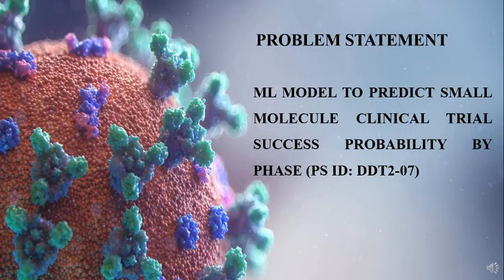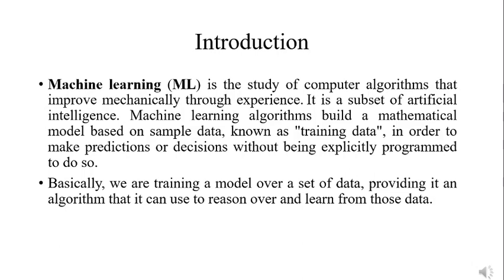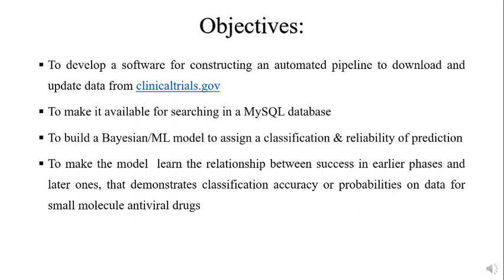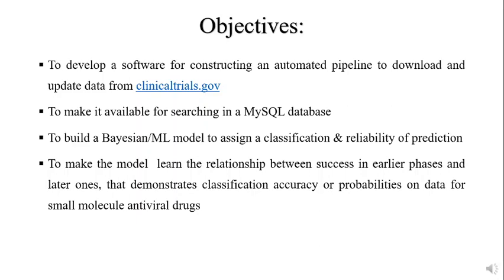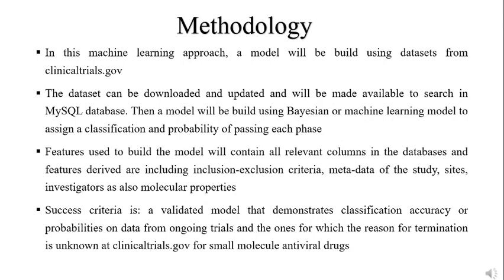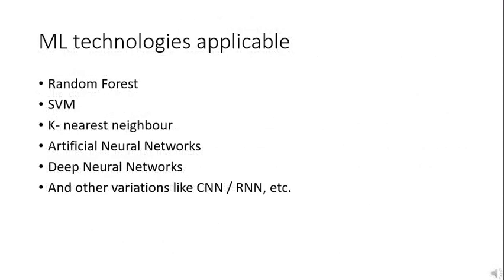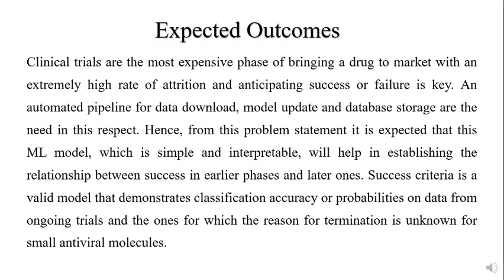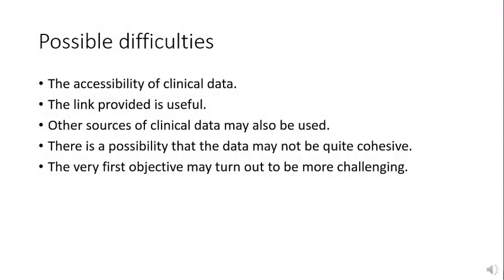Drug Discovery Hackathon: PS ID: DDT2-07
ML model to predict small molecule clinical trial success probability by phase